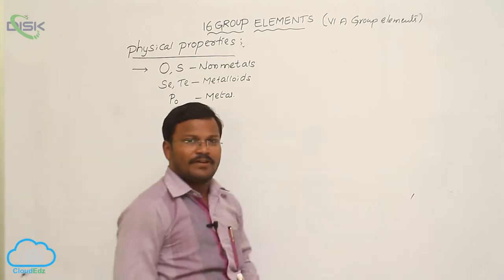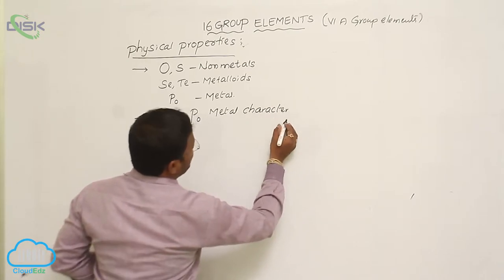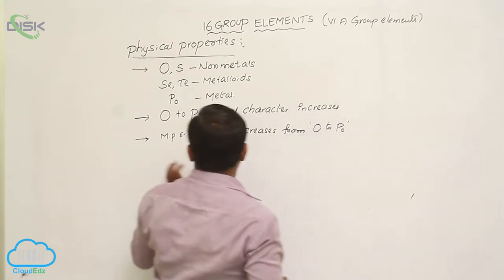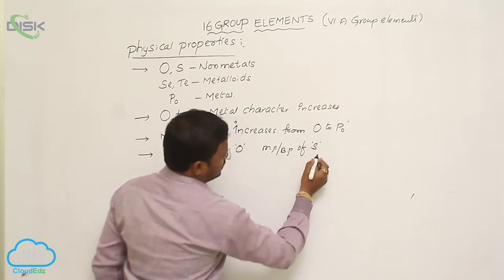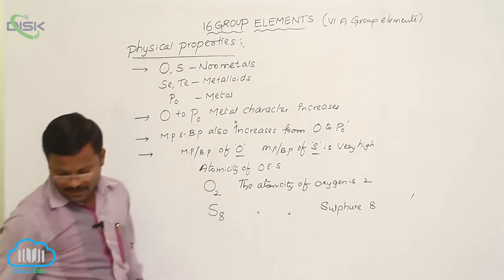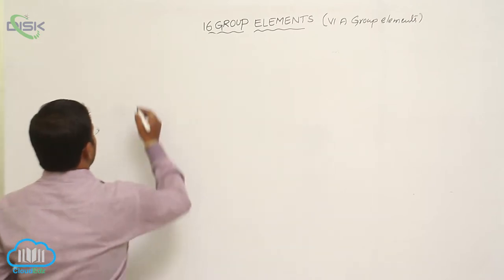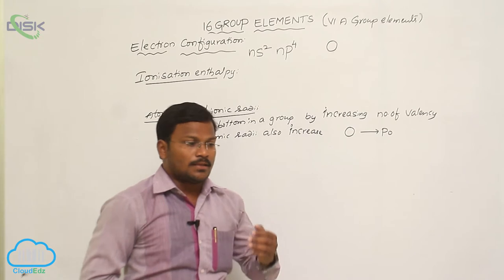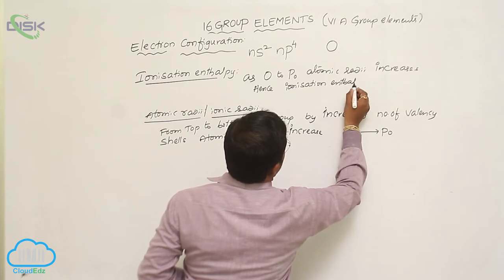Introduction (Group -16 Elements) || Physical Properties 1 || Disk Telangana